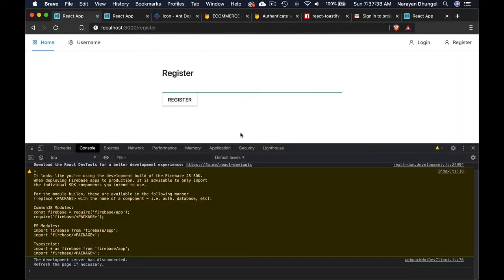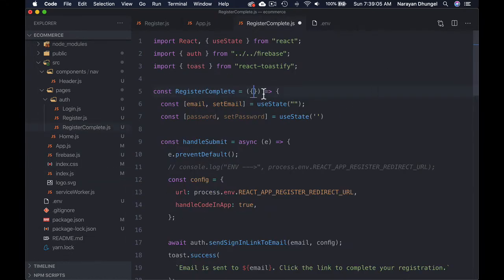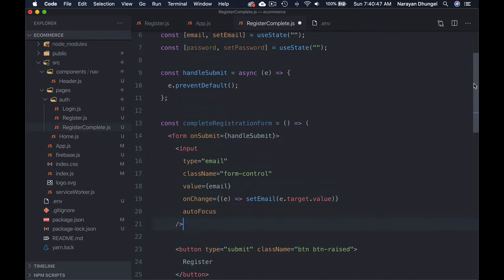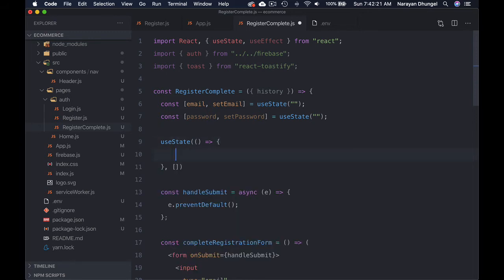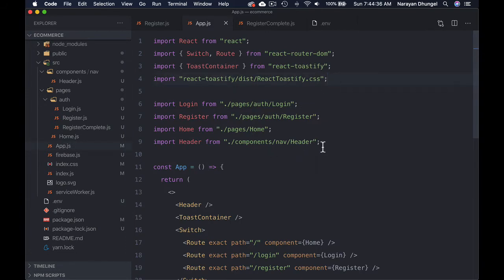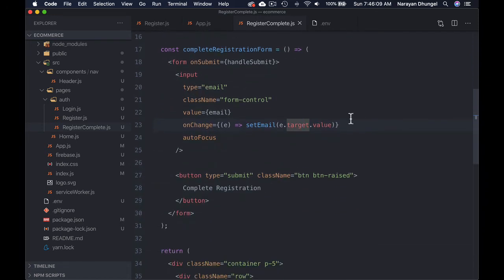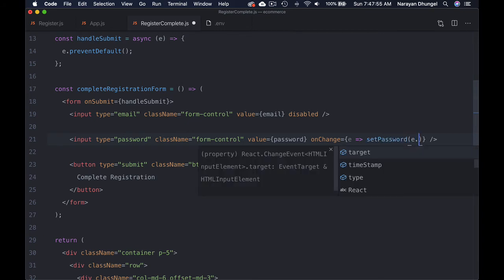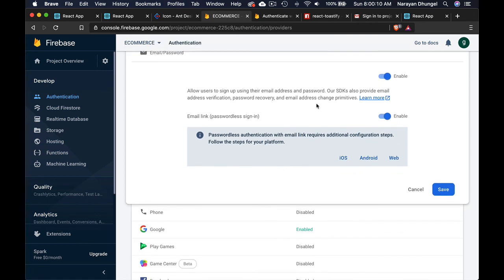11 React Redux Firebase Full Auth + Forgot Password + Email + Social Login - Complete Registration